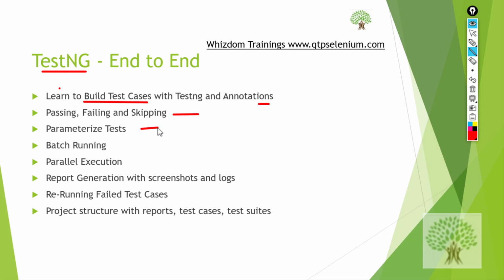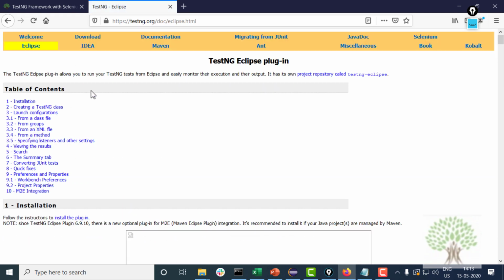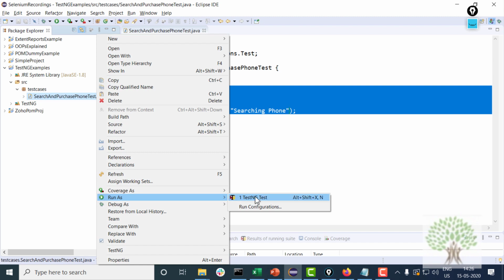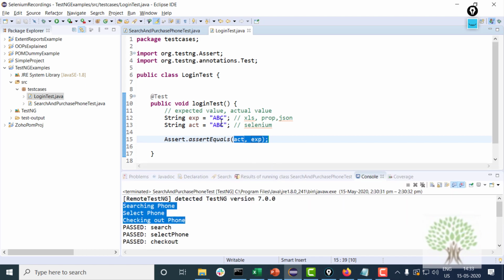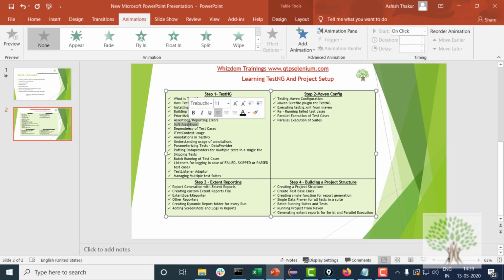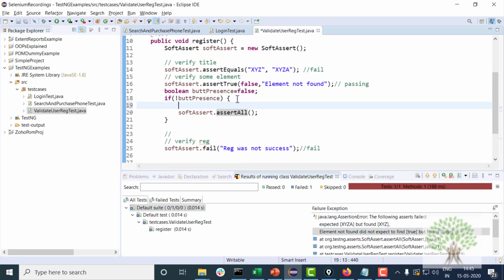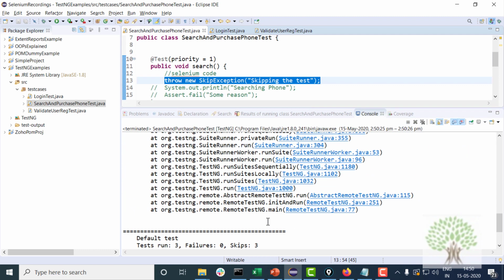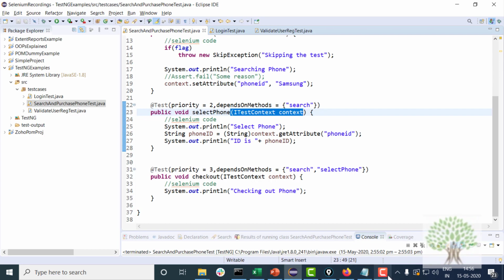Installation and Features of TestNG with Selenium | TestNG Tutorial Part 1 | Whizdom Trainings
TestNG is installed as a plugin in Eclipse.
It can be used to write test cases, batch run them and generate reports.
We can use TestNG with selenium to write selenium test cases and also build frameworks.
This video covers following topics :

How TestNG helps in Project?
Installing TestNG
Building Test Cases
Prioritizing Test Cases
Assertions/Reporting Errors
Soft Assertions- Report Multiple Failures in a test
Dependency of Test Cases
ITestContext usage